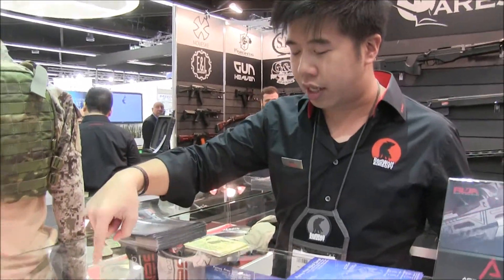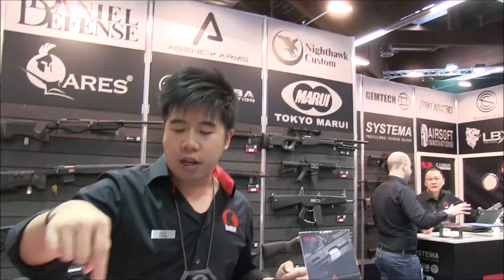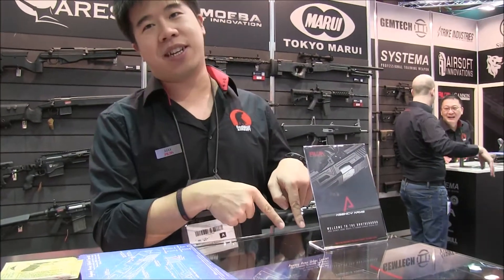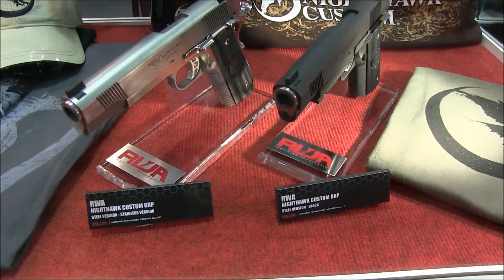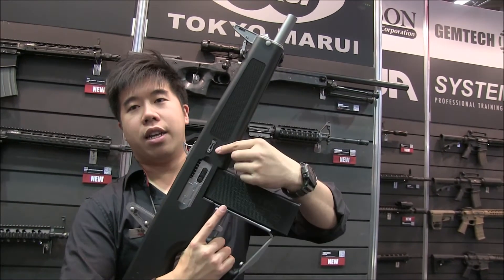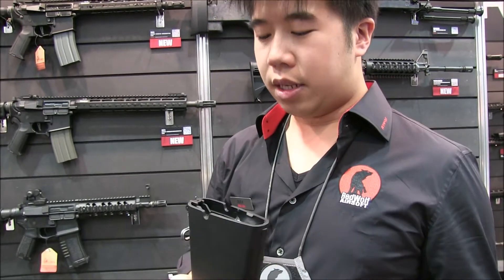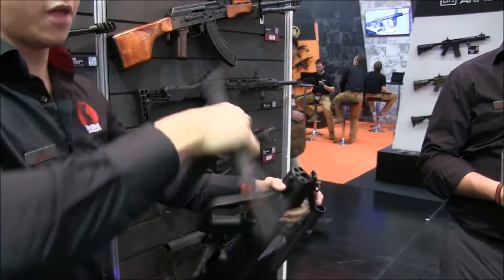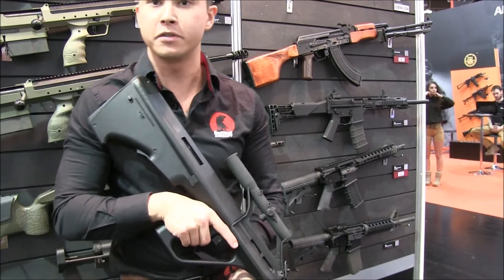RedWolf Airsoft At IWA Outdoor Classics 2016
We visit the RedWolf Airsoft booth during the IWA Outdoor Classics and Max Lai and Tim Selby (also of RWTV) show us the latest from RWA such as the Agency Arms Slide Sets, Nighthawk Pistols, the Tokyo Marui AA-12 AES, and the GHK Steyr Aug Gas Blowback Rifle.